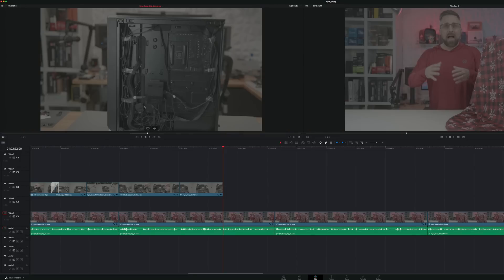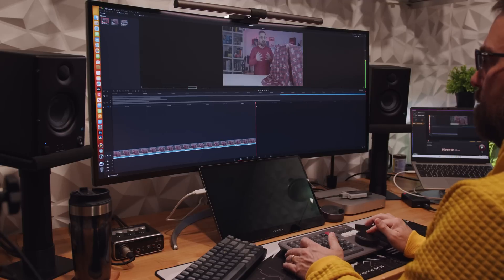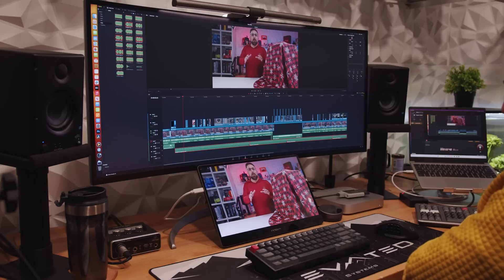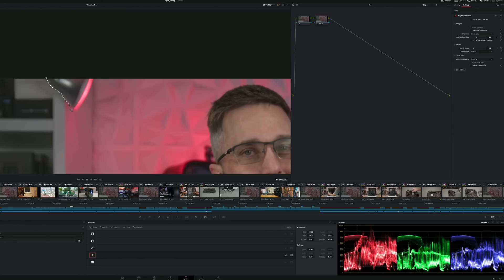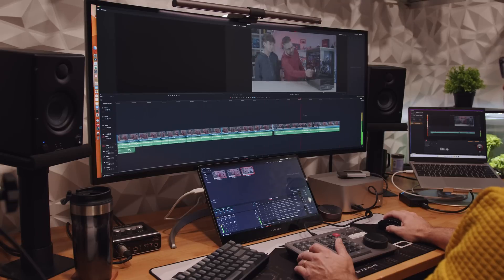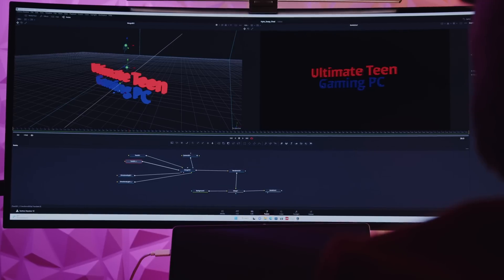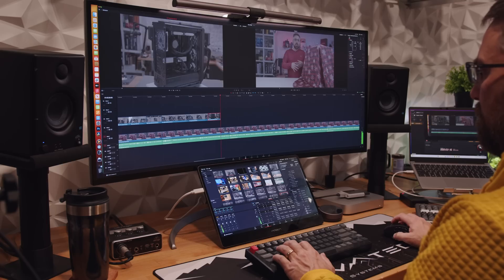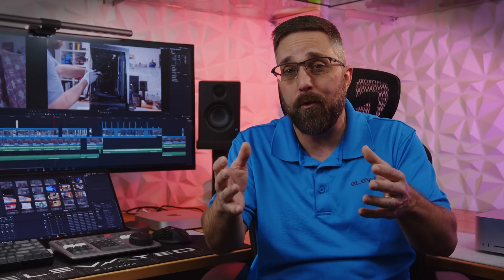M2 Pro Mac Mini Real World Editing - Vs Mac Studio & PC in Resolve.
Taking the M2 Pro Mac Mini Through my workflow in Davinci Resolve and comparing it's performance to the M1 Max Mac Studio and a Custom Built Windows PC.

Intel I5-13400F
G.Skill Trident Z 32GB DDR4-3200
Samsung 980 Pro
Asus Prime B660M-A D4
Deepcool AK400
Corsair CX650M
RTX 3060 TI
Fractal Meshify 2 Mini

Timecodes:
00:00 - Opener
00:46 - Camera, Footage, and Setup
02:32 - The Initial Edit
03:28 - Audio
03:58 - Color
05:07 - Timeline Responsiveness
05:37 - Project 1 Render
05:49 - Second Project Setup
06:11 - Working in Fusion
07:42 - Heavier Effects
09:04 - Timeline and Render Performance
09:28 - Mac Studio Performance Timelime 1
10:36 - Mac Studio in Timeline 2
10:58 - The PC's Performance Timeline 1
11:39 - PC in Timeline 2
15:15 - Comparison Conclusions
16:19 - Let's be Real
17:14 - Final Thoughts